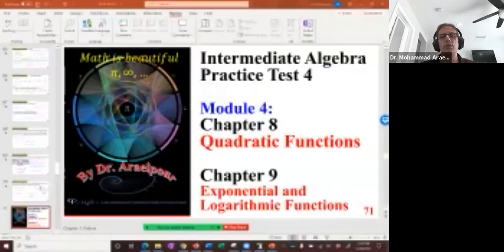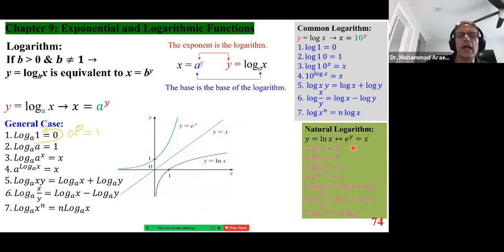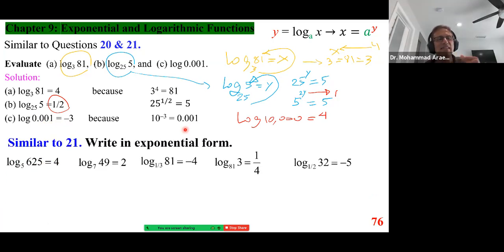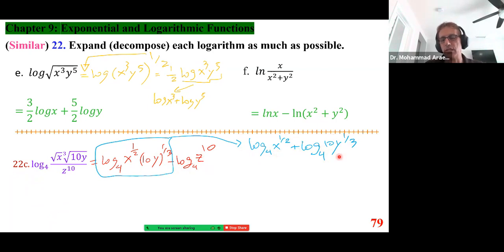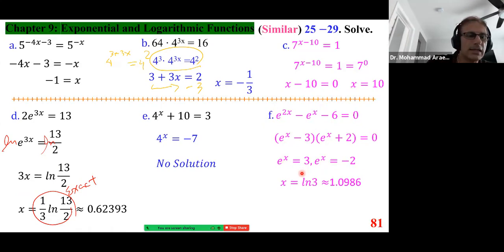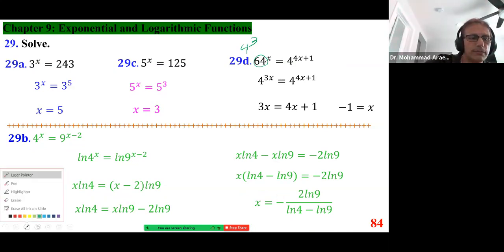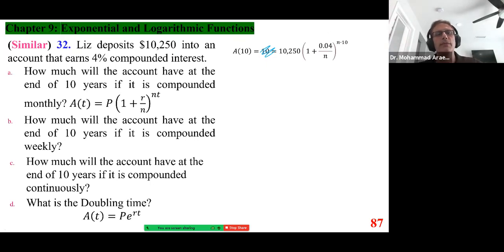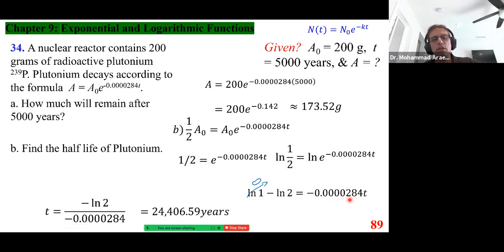Module 4 / Exam 4 Review Exponential and Logarithmic Functions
Module 4: Chapters 9 & 10
Chapter 10 Exponential and Logarithmic Functions